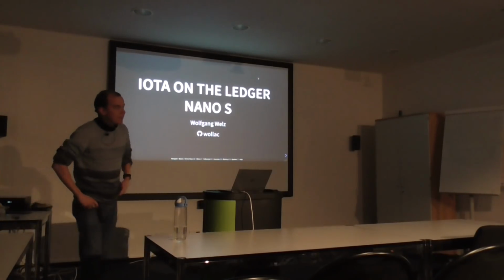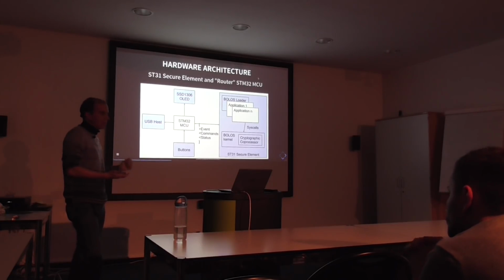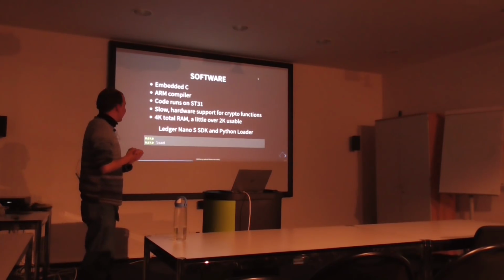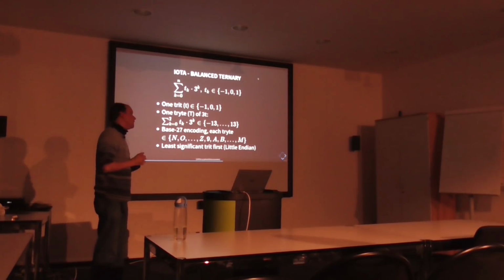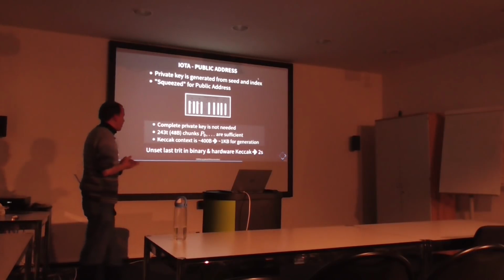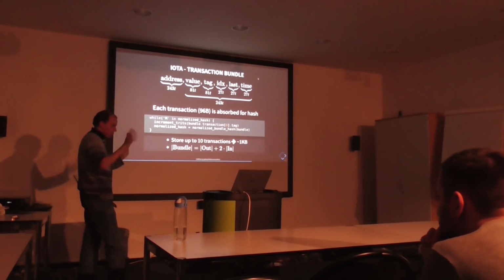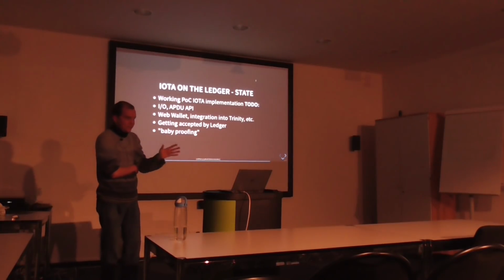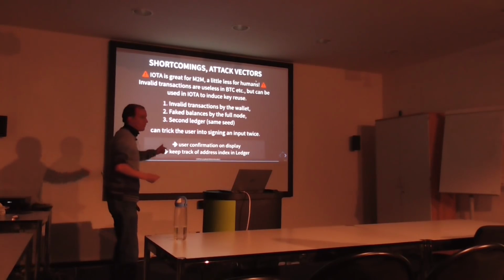IOTA Meetup: IOTA on the Ledger Nano S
J9KPGBTWIKTRBIWXNDCZUWWWVVESYVISFJIY9GCMGVLQXFJBDAKLLN9PNAZOOUZFZDGDSFPWCTJYILDF9WOEVDQVMY